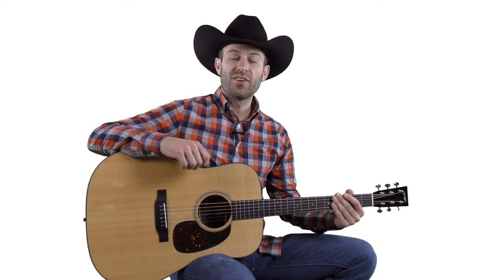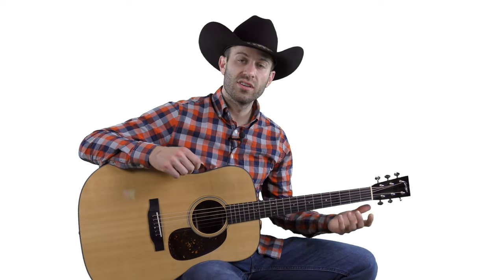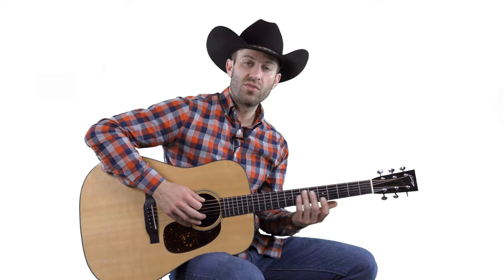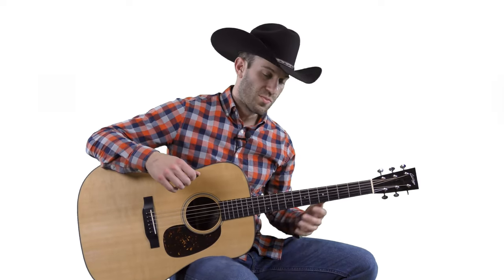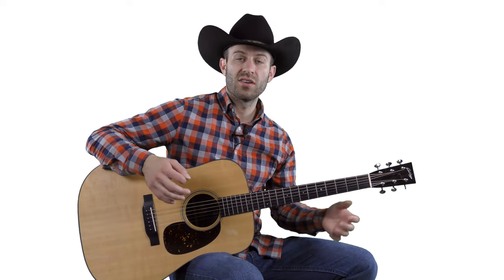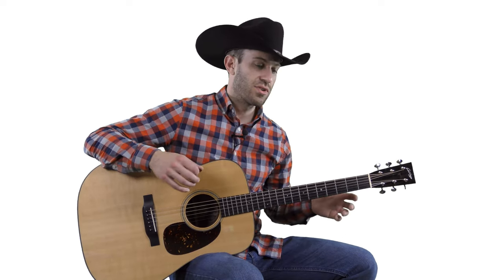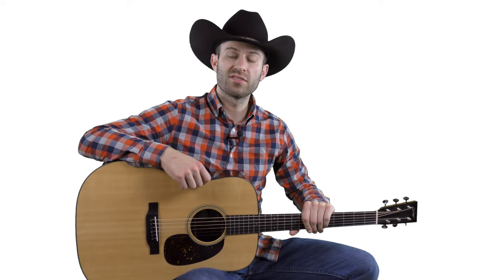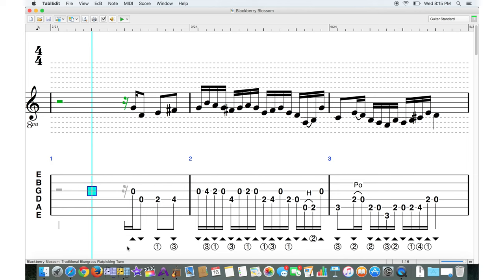Blackberry Blossom Tony Rice Style - Bluegrass Flatpicking Guitar Lesson Tutorial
Blackberry Blossom is an old traditional fiddle tune that has become a popular tune for bluegrass flatpickers to play on acoustic guitar. In this lesson, we’ll slow down this tune and play along with interactive guitar tablature note for note. Be sure to use the AB Looping and playback speed controls on the video player as you’re learning.

to learn a ton of common bluegrass flatpicking guitar licks that you can play at your next bluegrass jam. We’ll break down all guitar lick with tablature and I’ll show you how you can use these licks with the majority of bluegrass songs. Several of these flatpicking licks are in the key of G and they’re designed to help you improvise your guitar solo in bluegrass fiddle tunes like Red Haired Boy, Salt Creek, Gold Rush, Cripple Creek, Cherokee Shuffle, etc.